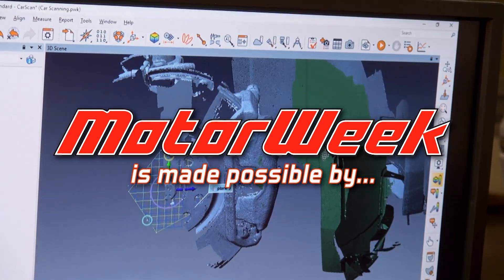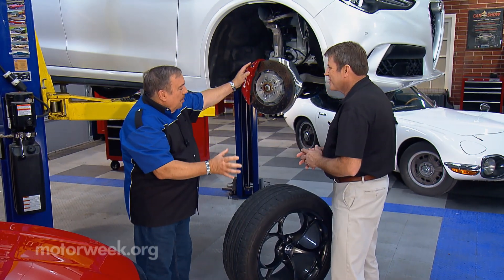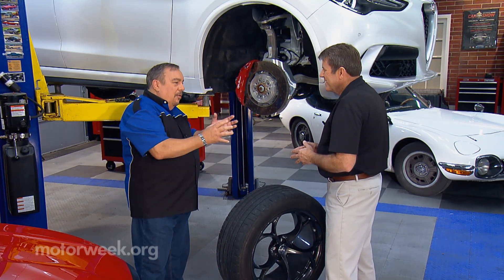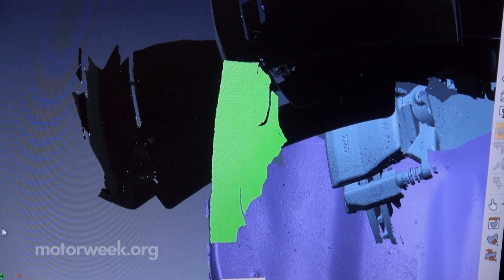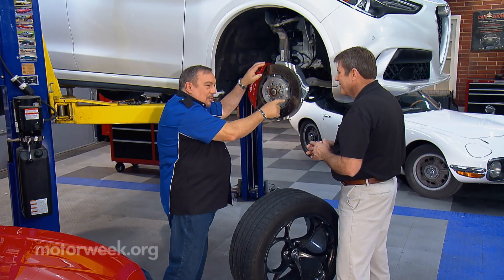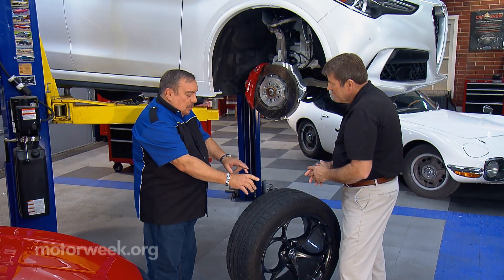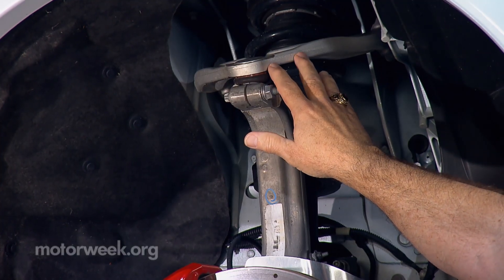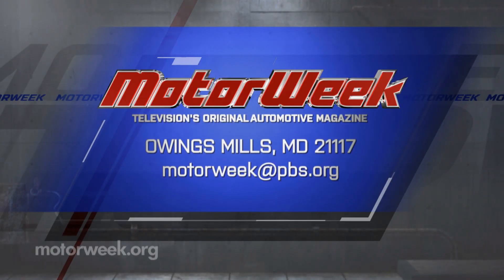Wheel and Tire Fitment | Goss' Garage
This time we're going to talk about how the professionals figure out which tires and wheels will fit on your car. And for that information we have Matt Edmonds our tire expert.